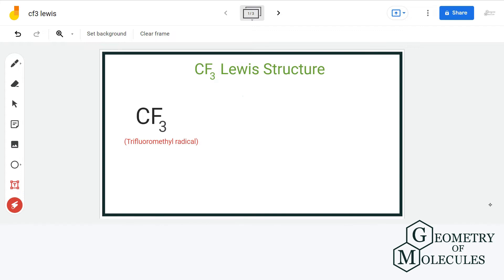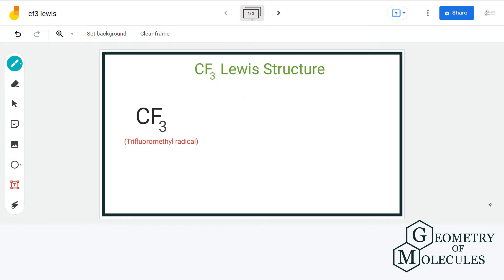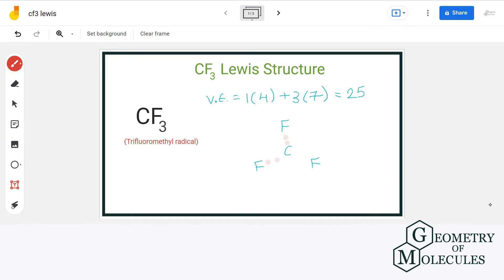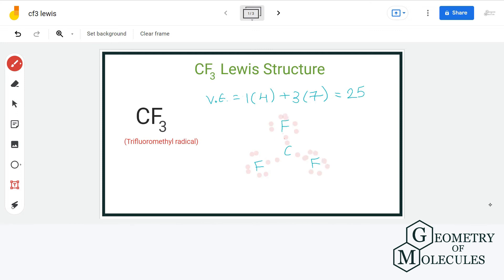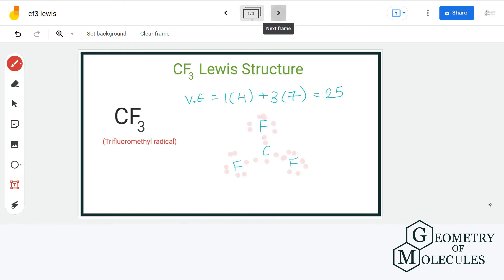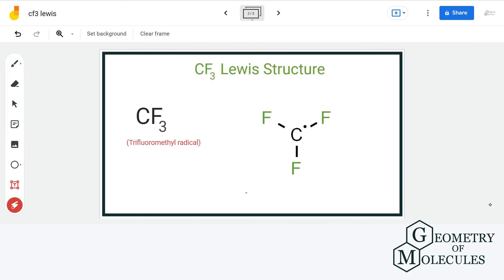CF3 Lewis Structure: How to Draw the Lewis Structure for CF3 (Trifluoromethyl radical)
CF3 is a chemical formula for trifluoro methyl free radical. A free radical can be defined as any molecular species capable of independent existence that contains an unpaired electron in an atomic orbital. And to help you understand the Lewis Structure of this molecule, we are going to share our step-by-step method using which one can find out the Lewis structure of any given molecule.

CF3 consists of one carbon atom and four flourine atoms. Watch this video to find out its Lewis Structure with ease.